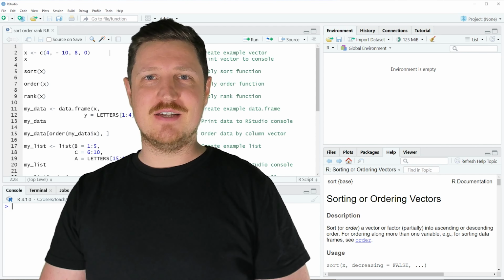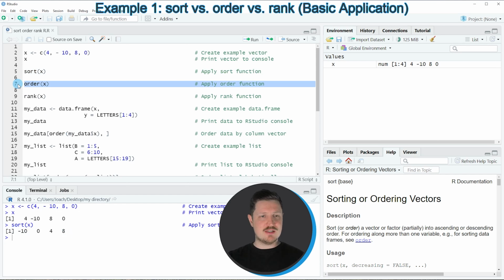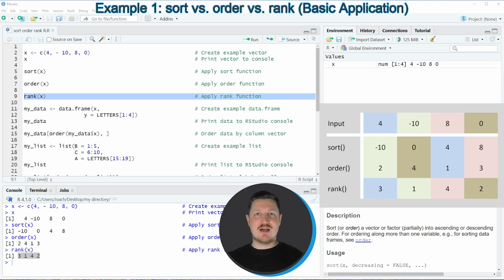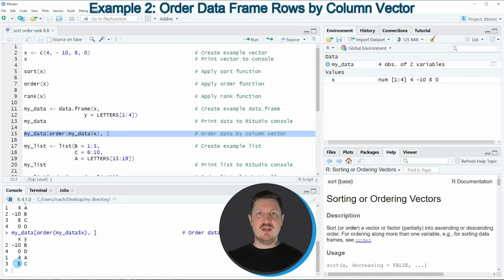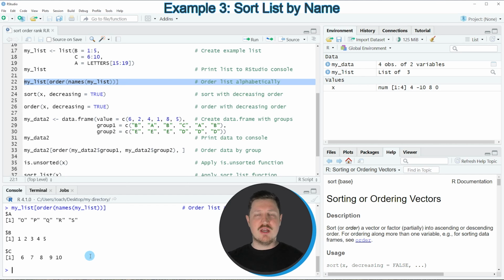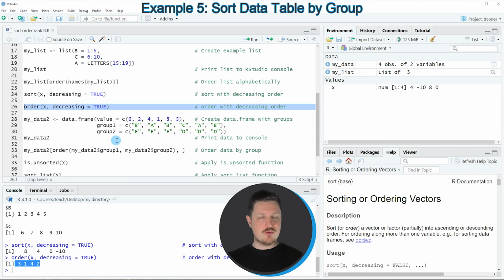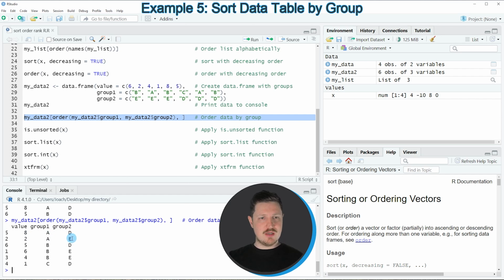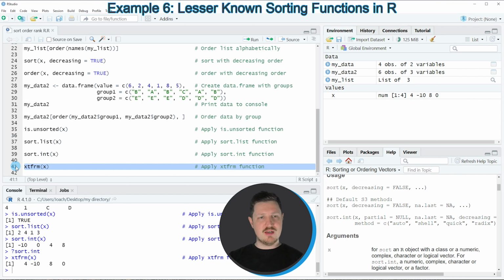sort, order & rank R Functions | Vector, Data Frame & List | is.unsorted, sort.list, sort.int, xtfrm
How to sort data in R with the functions sort, order, and rank in the R programming language. More details
R code of this video:

x ‹- c(4, - 10, 8, 0)                                 # Create example vector
x                                                     # Print vector to console

sort(x)                                               # Apply sort function

order(x)                                              # Apply order function

rank(x)                                               # Apply rank function

my_data ‹- data.frame(x,                              # Create example data.frame
                   y = LETTERS[1:4])
my_data                                               # Print data to RStudio console

my_data[order(my_data$x), ]                           # Order data by column vector

my_list ‹- list(B = 1:5,                              # Create example list
                C = 6:10,
                A = LETTERS[15:19])
my_list                                               # Print list to RStudio console

my_list[order(names(my_list))]                        # Order list alphabetically

sort(x, decreasing = TRUE)                            # sort with decreasing order

order(x, decreasing = TRUE)                           # order with decreasing order

my_data2 ‹- data.frame(value = c(6, 2, 4, 1, 8, 5),   # Create data.frame with groups
                       group1 = c("B", "A", "B", "C", "A", "B"),
                       group2 = c("E", "E", "E", "D", "D", "D"))
my_data2                                              # Print data to console

my_data2[order(my_data2$group1, my_data2$group2), ]   # Order data by group

is.unsorted(x)                                        # Apply is.unsorted function

sort.list(x)                                          # Apply sort.list function

sort.int(x)                                           # Apply sort.int function

xtfrm(x)                                              # Apply xtfrm function